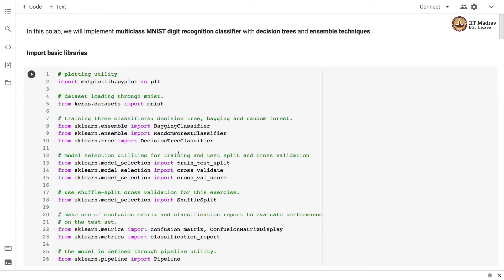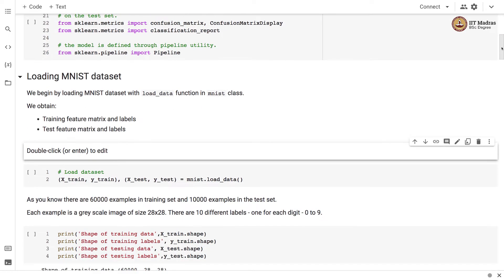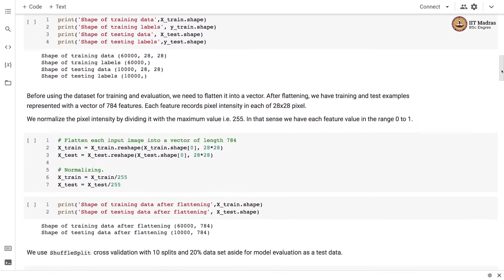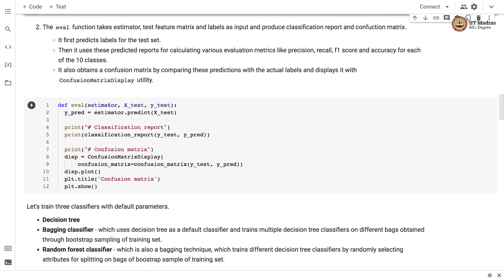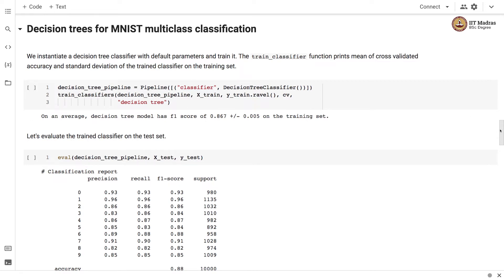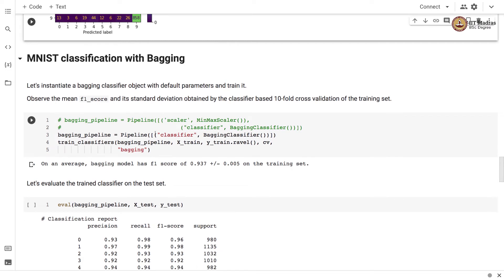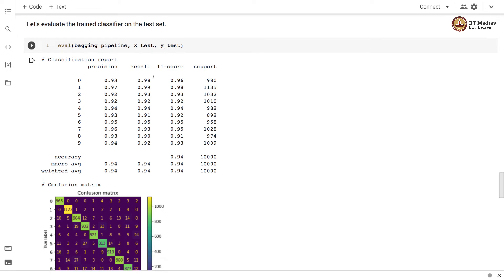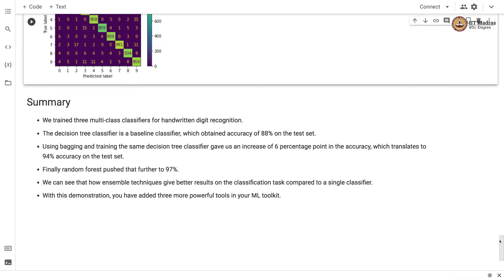Bagging and Random Forest Classifier on MNIST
Bagging Classifier, Random Forest Classifier, MNIST, cross_validate, Shufflesplit, RandomizedSearchCV, cross_val_score, pipeline